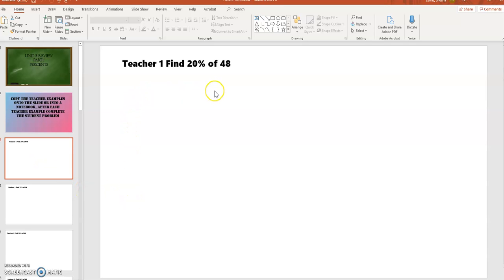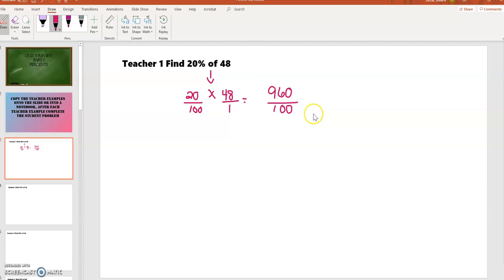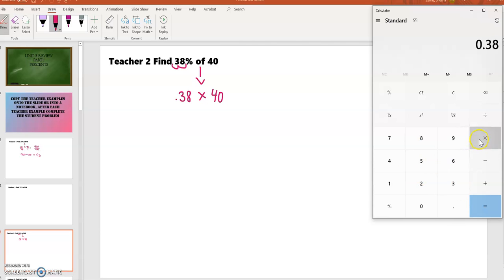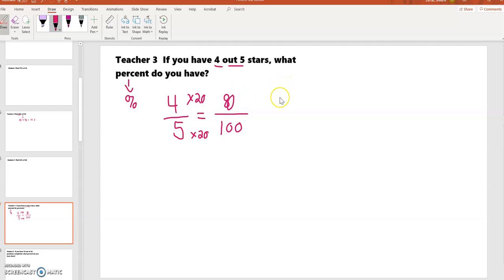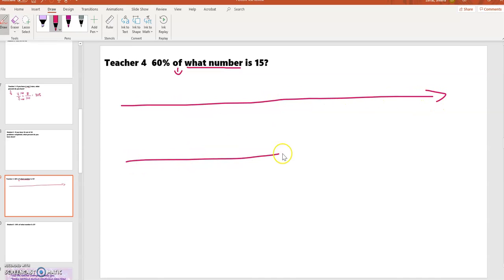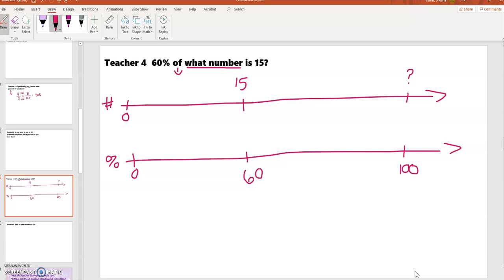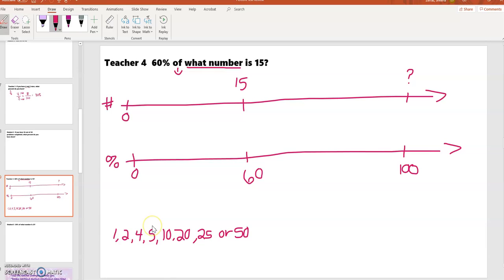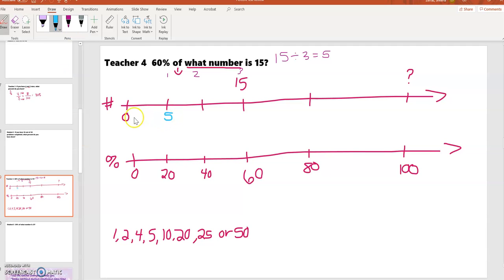Percent review questions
Shows strategies for solving beginning percent questions. Finding the percent of a number, find the percent amount, and solving for the total when you know the part.